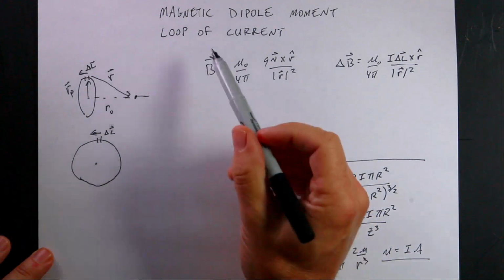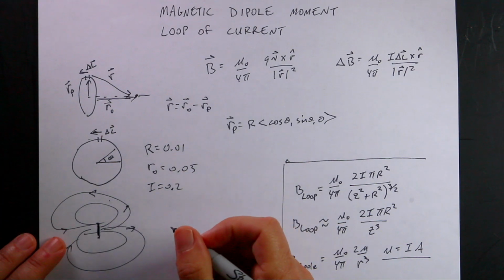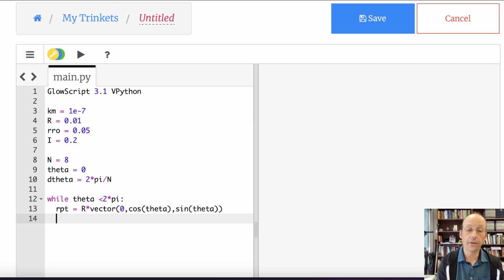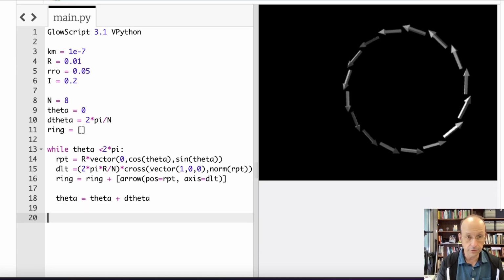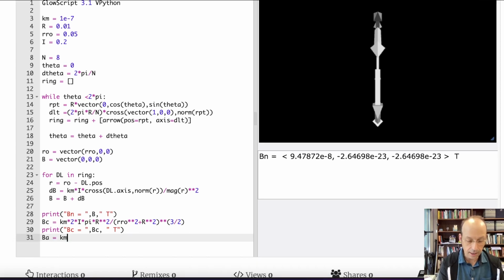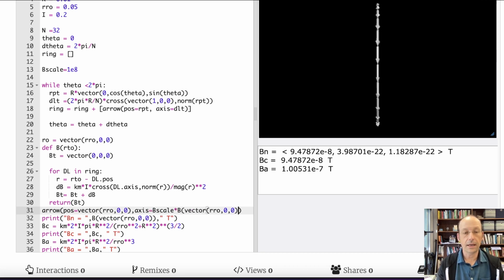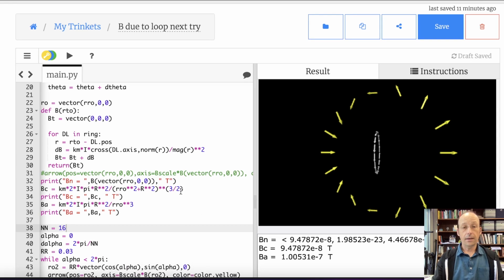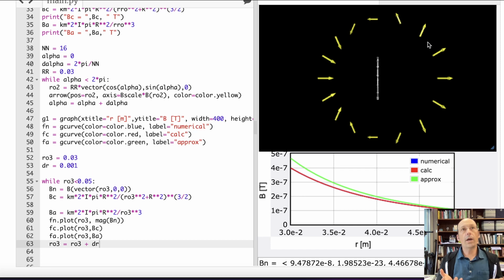Python Physics Lesson 31: Magnetic Dipole Moment for a Loop of Current